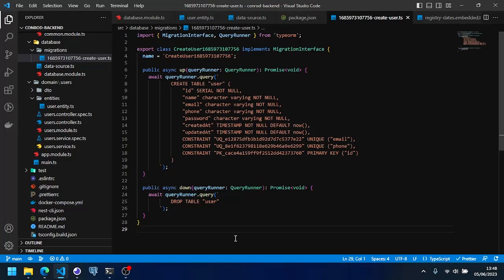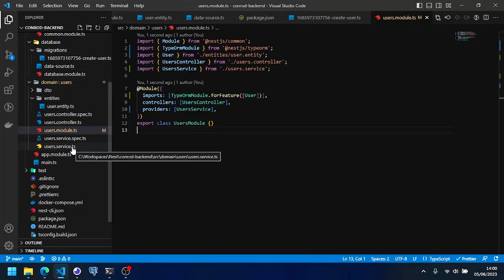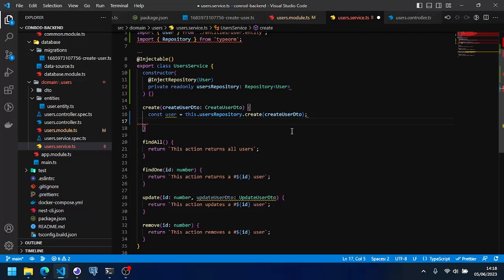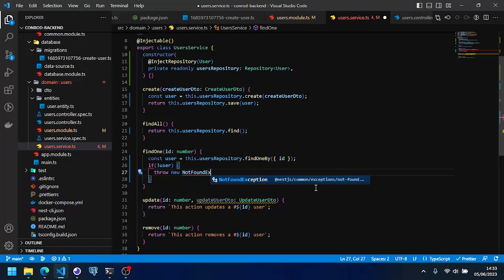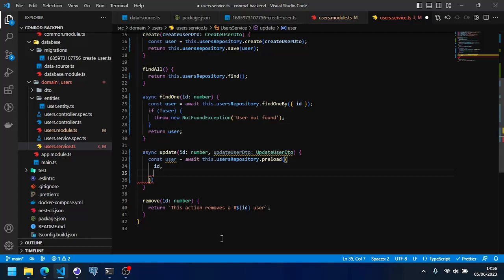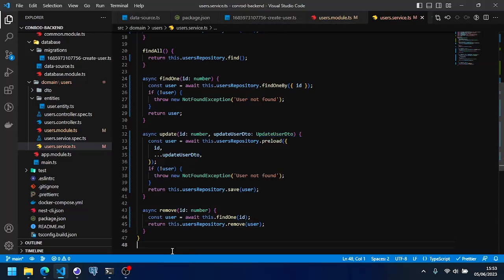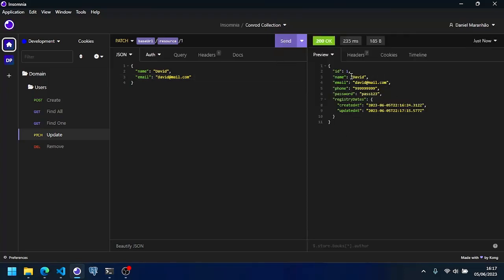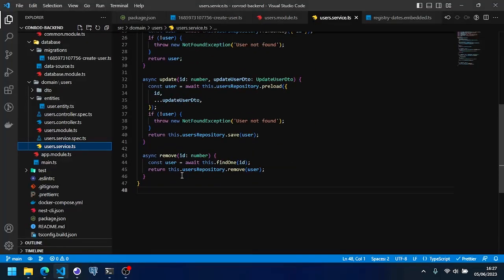NestJS Unleashed #18 - Repository Pattern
We can now have actual interactions with the database by using a TypeORM repository. After being injected, it becomes an interface for performing database operations, in our case the CRUD operations of User.

Still, we check manually if the user exists when searching for it. This may quickly become repetitive and error-prone. Apart from that, If we try to create a user with an existing email for example, we receive a generic exception instead of an adequate one. This will be improved in the Extra module 2 - Exception Filters.